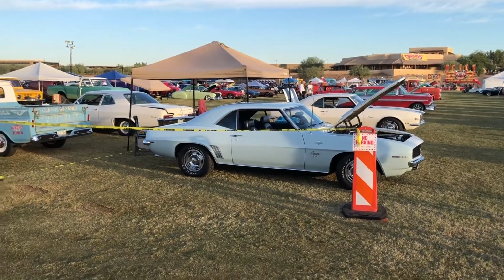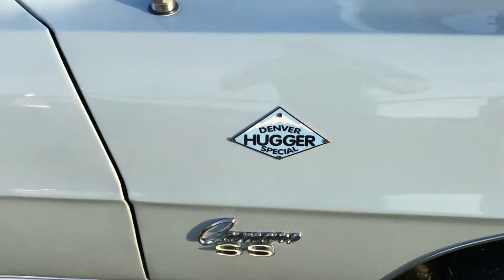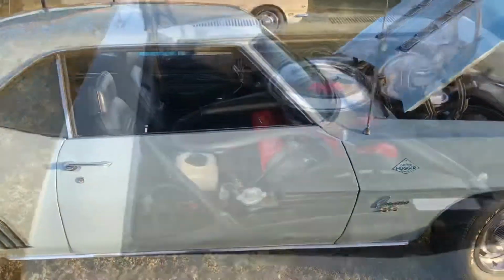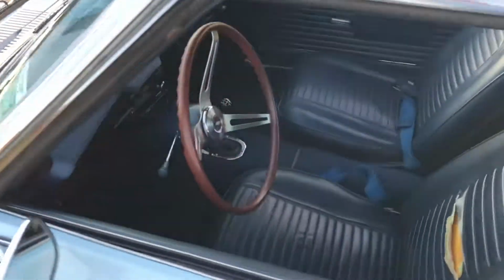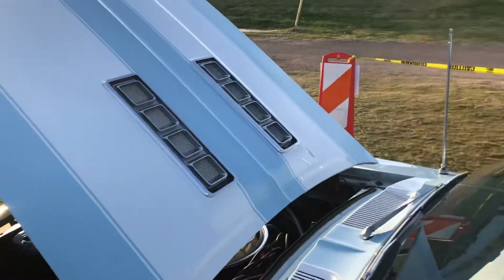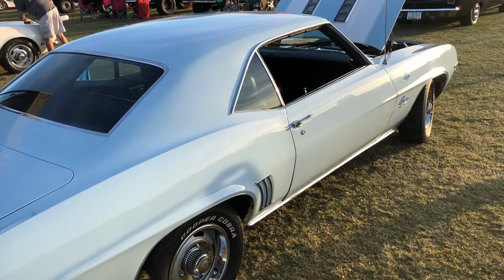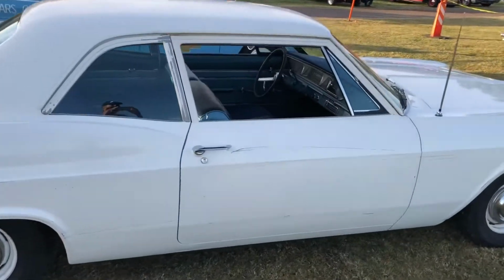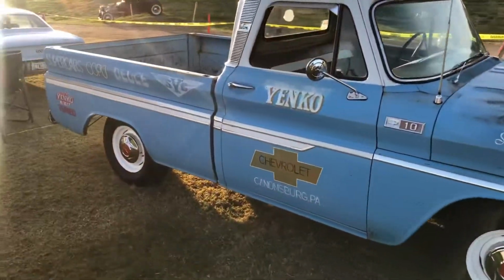Goodguys Scottsdale Car Show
Hanging out at the Goodguys Car Show in Scottsdale. We had great weather and it was a good turnout.